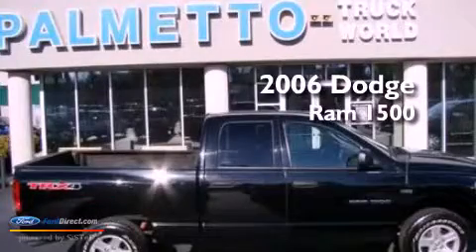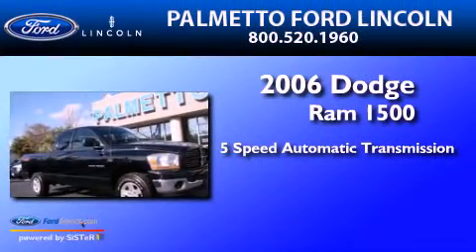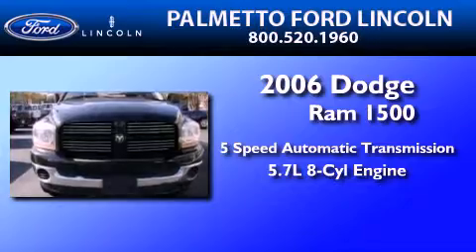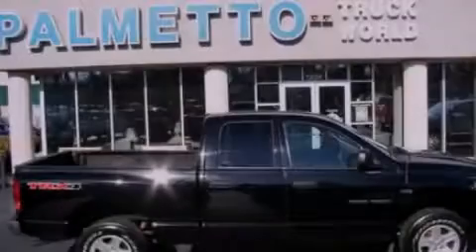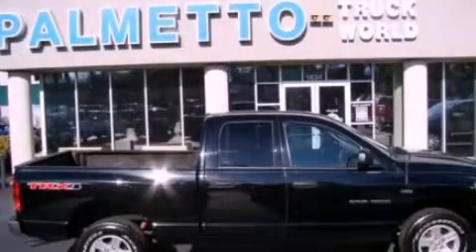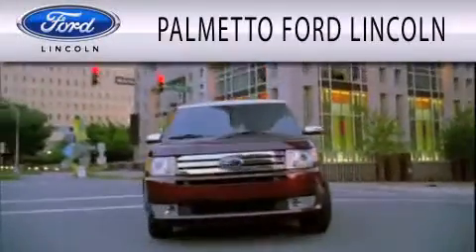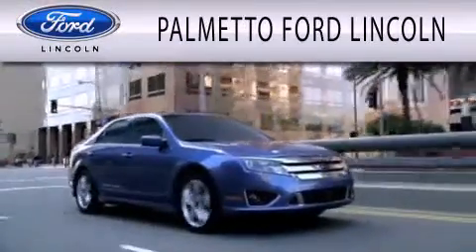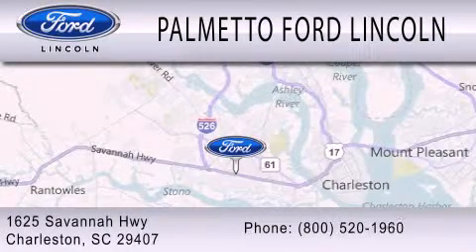2006 DODGE RAM 1500 North Charleston SC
Year : 2006
 Make : DODGE
 Model : RAM 1500
 Engine : 5.7L V8 16V MPFI OHV
 Trans . : 5-SPEED AUTOMATIC

 Miles : 142,414

 Stock : 00A3324A

 Pre-Owned 2006 DODGE RAM 1500 Charleston SC